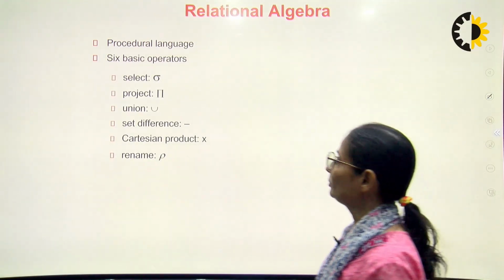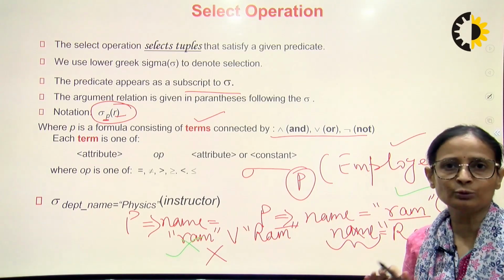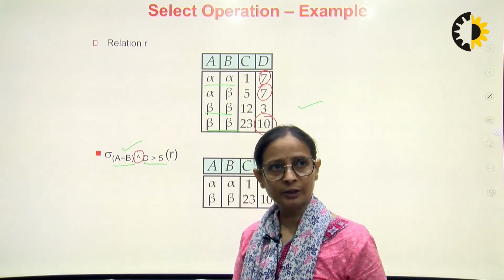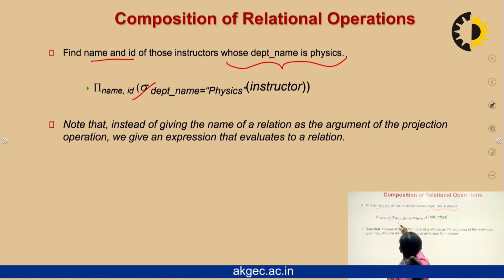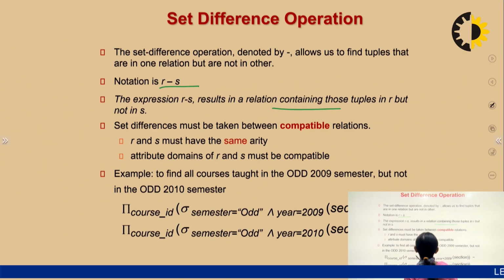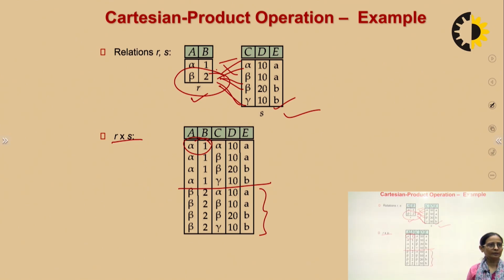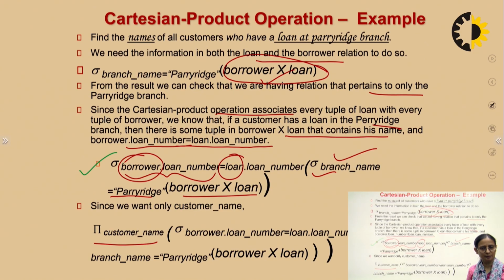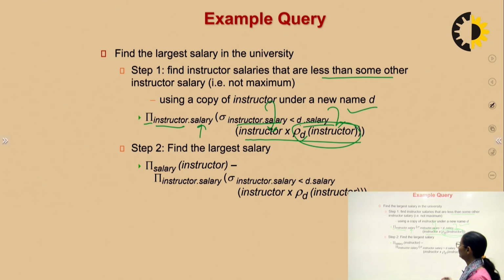RELATIONAL ALGEBRA | DATABASE MANAGEMENT SYSTEM | LECTURE 05 BY MS. ARPNA SAXENA | AKGEC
In this lecture, students will learn about Relational Algebra, a fundamental concept in DBMS used to perform operations on relations (tables) and retrieve required data from databases.

Topics Covered:
Introduction to Relational Algebra
Relational Algebra Operations
Selection Operation
Projection Operation
Union Operation
Set Difference
Cartesian Product
Rename Operation
Basic Database Queries using Relational Algebra
Importance of Relational Algebra in DBMS

This lecture is useful for B.Tech students, engineering students, DBMS learners, SQL/database beginners, and university examination preparation.